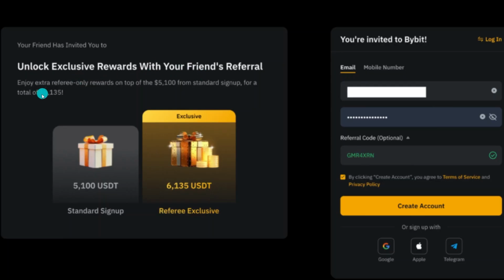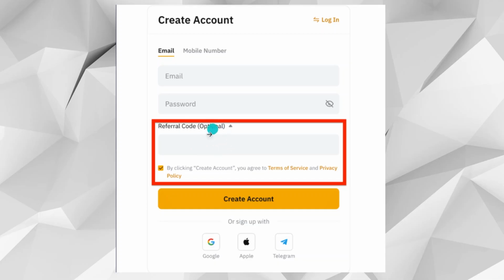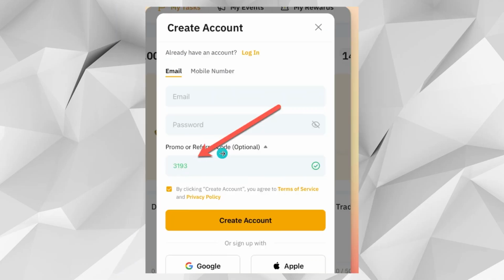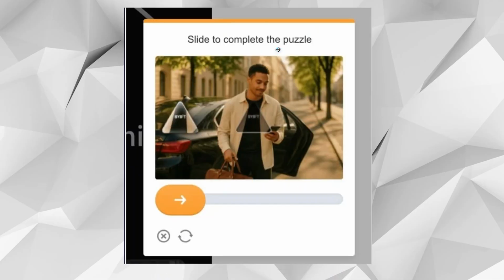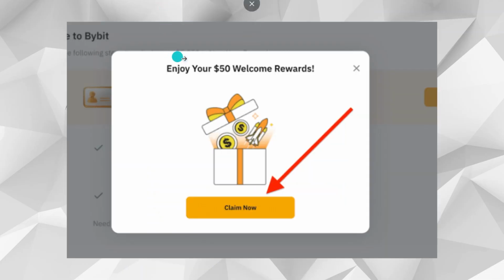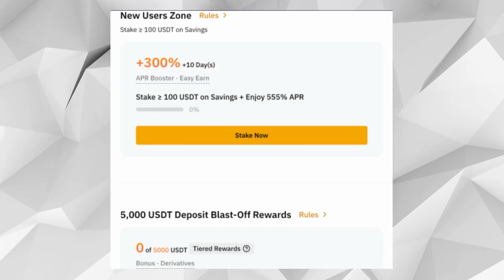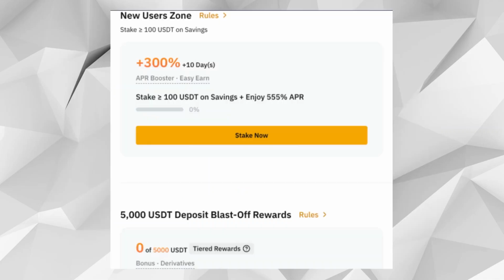How to Claim Bybit Welcome Bonus Easily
In this video, I’ll show you how to claim the Bybit welcome bonus easily, step by step.

If you’re new to Bybit and want to claim your welcome rewards without confusion, this tutorial will guide you through the entire process so you don’t miss any bonus benefits.

You’ll learn:

What the Bybit welcome bonus is

How to claim the Bybit bonus for new users

Requirements to unlock the bonus

Common mistakes that can prevent bonus activation

This guide is perfect for beginners and new Bybit users who want to start trading with bonus rewards.

👉 Watch till the end to ensure your welcome bonus is successfully credited.